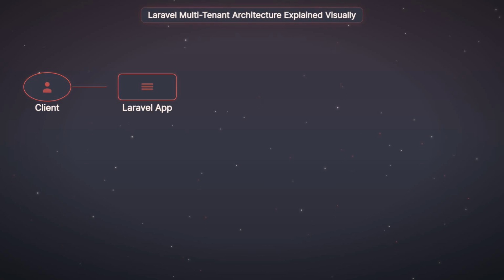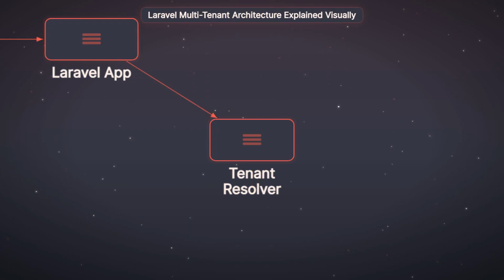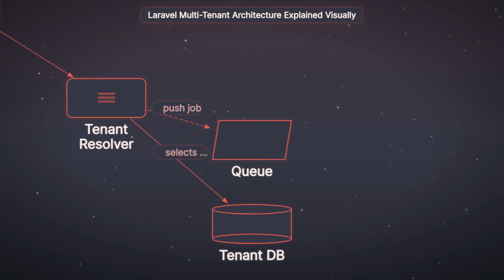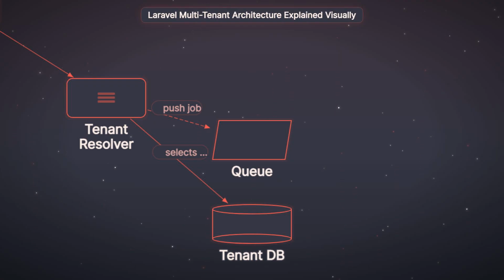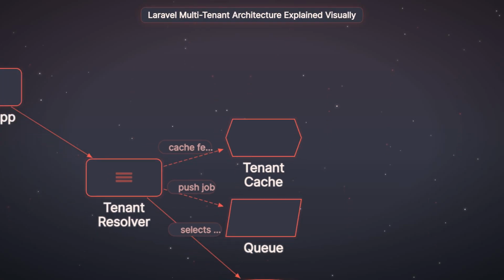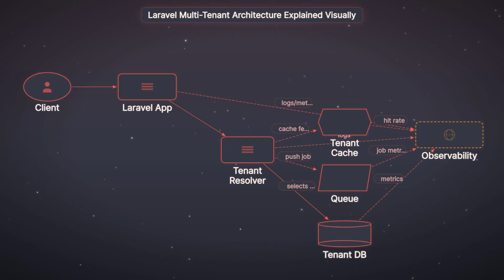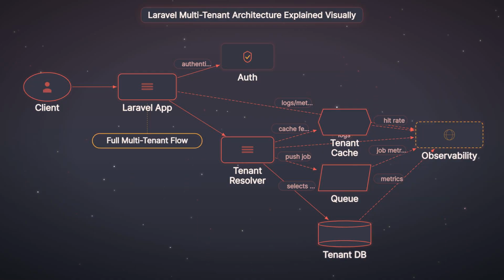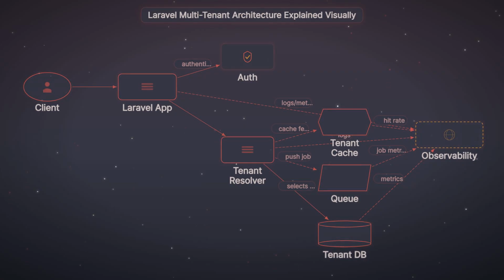Laravel Multi-Tenant Architecture Explained Visually laravel multi tenant laravel saas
Laravel Multi-Tenant Architecture Explained Visually

Brand: Saturn Leap